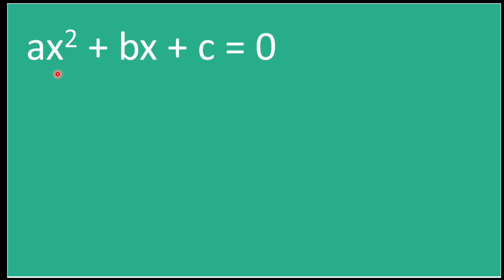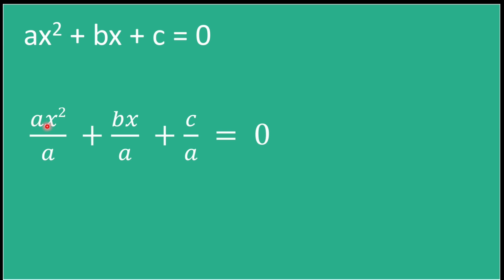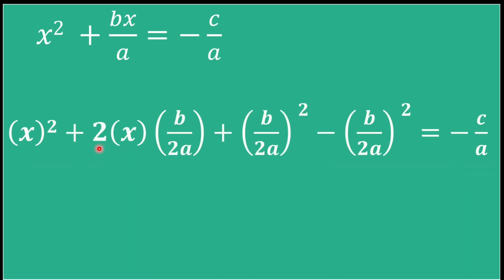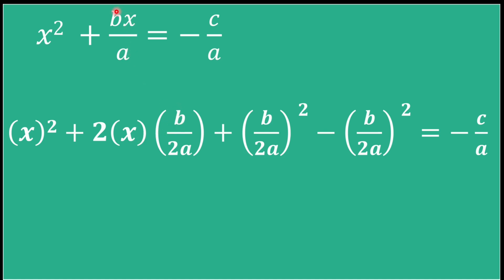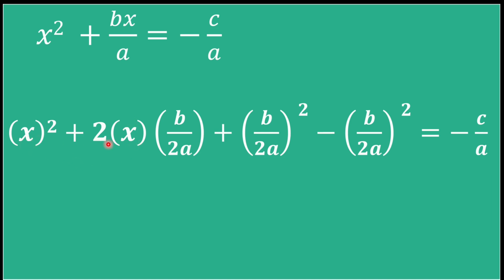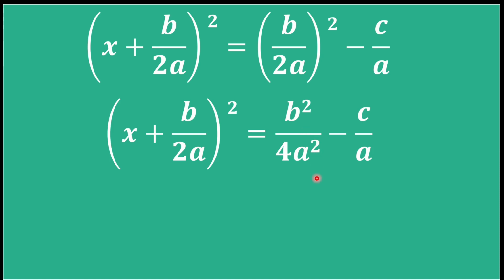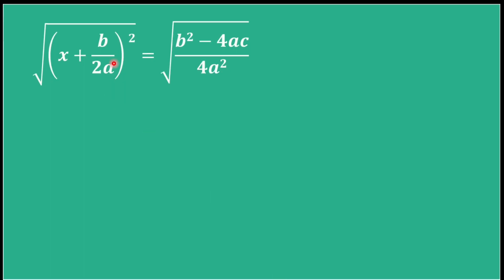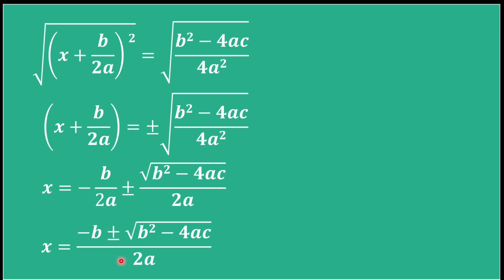Quadratic Formula Proof | Learn Mathematics Easily | Science Studio321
📘 Easy explanations
🔍 Exam-focused videos